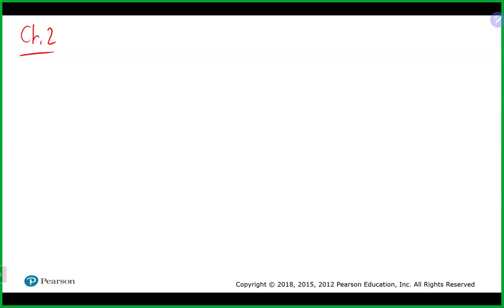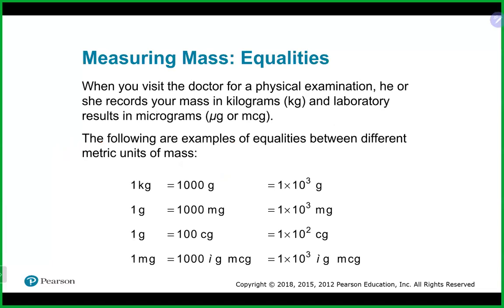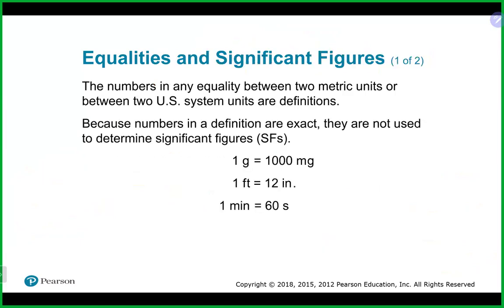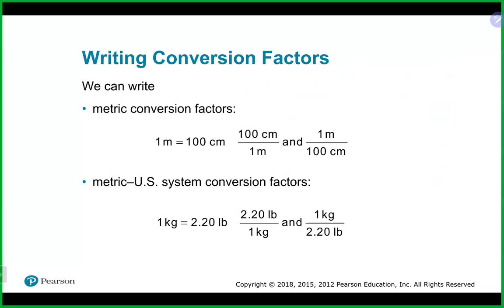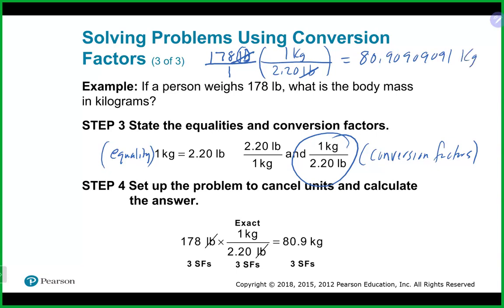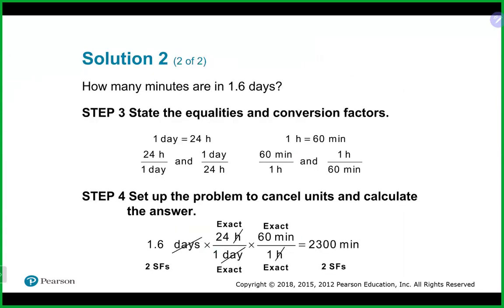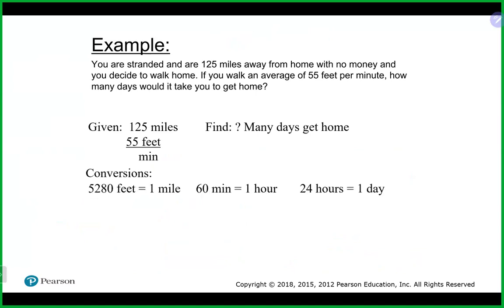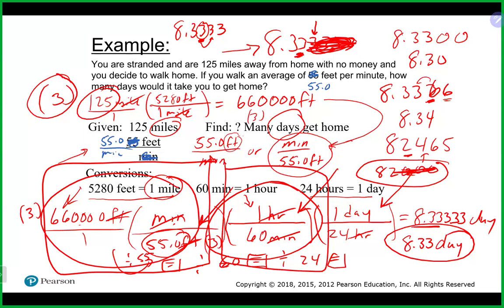Chem 110 Lecture 8/28/24 (Ch 2)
We lectured on Ch 2 (significant figures, prefixes, conversion factors, equalities, dimensional analysis)